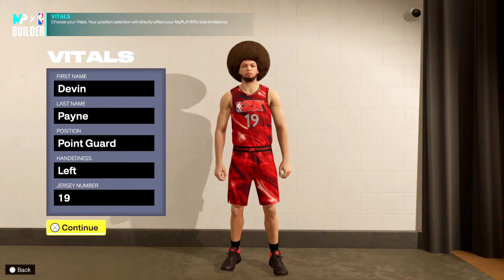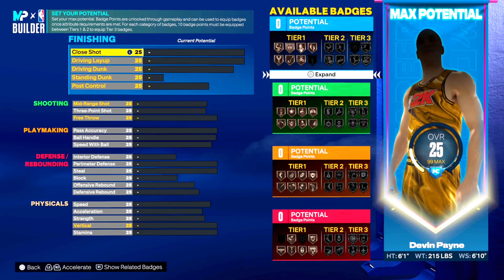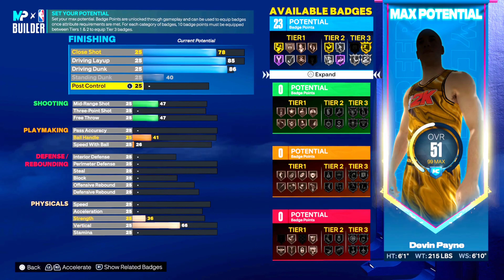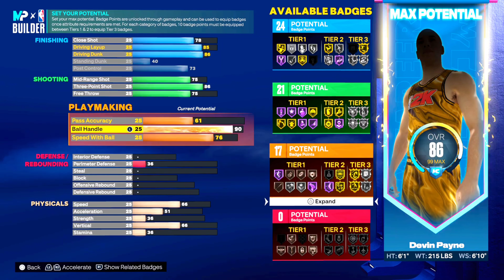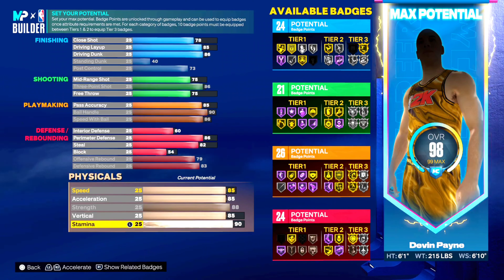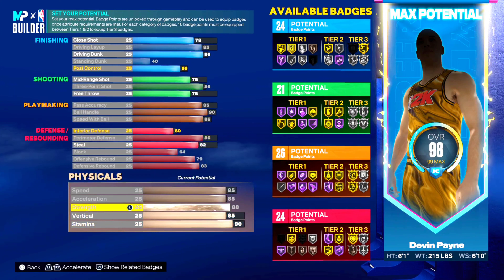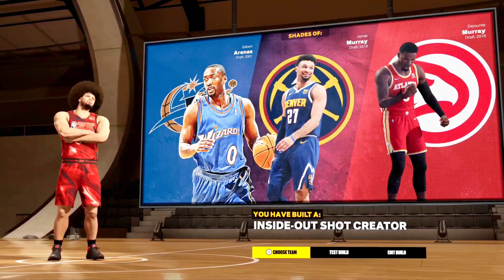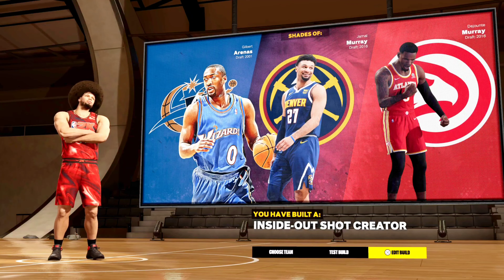GLITCHY ONE OF A KIND POINT GUARD BUILD On NBA2K23 Next-Gen! It Has No Weaknesses & 99 Badges!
GLITCHY ONE OF A KIND POINT GUARD BUILD On NBA2K23 Next-Gen! It Has No Weaknesses &  99 Badges! | Be sure to sub for more content like this.

3.) Instrumentals Prod. By Safemi
5.) Track: "Motivate" - Hype Freestyle Type Beat | Rap Instrumental | Unknown
6.) Track: "Blurry" - Hype Freestyle Type Beat | Rap Instrumental | Getzh
10.) 🎵 Track:  [FREE/UNTAGGED] FLUTE TYPE BEAT "BERETTA" [Prod. Hexzi Beats]
11.) BEAT "Astrosky" - Prod. By Super Malu World🎹
12.) Track: Freestyle Type Beat - "Ball" | Free Type Beat | Rap Beats | WhiteEyez Beats
13.) Prod by Waveyy Beats